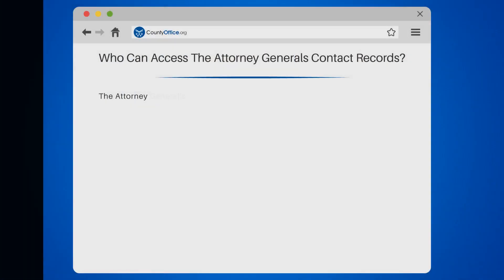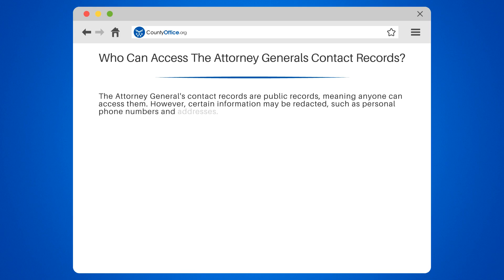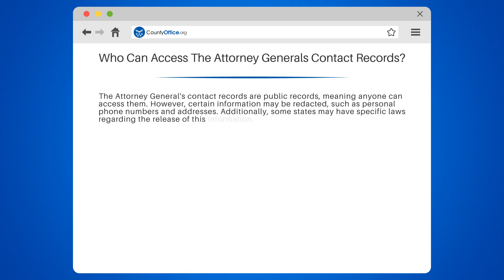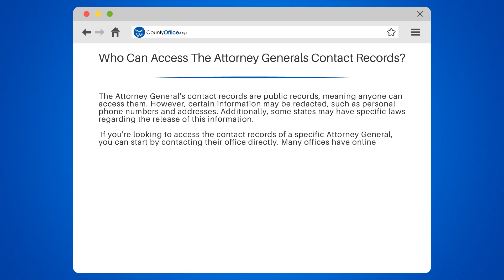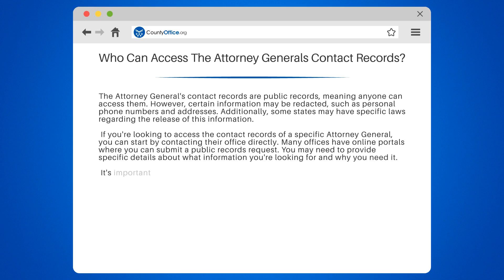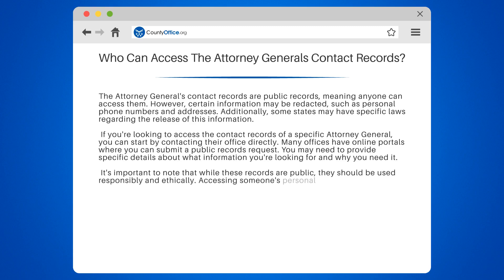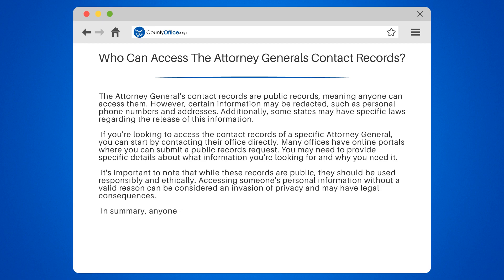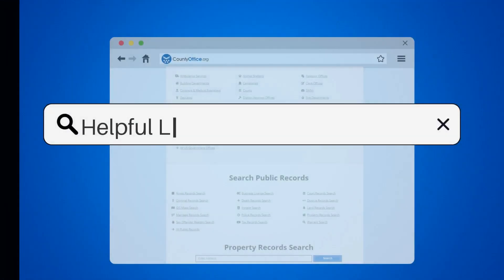Who Can Access The Attorney Generals Contact Records? - CountyOffice.org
Who Can Access The Attorney Generals Contact Records? Are you curious about who can access the Attorney General's contact records? Look no further! In this video, we'll explain everything you need to know about accessing these public records.

We'll start by discussing what the Attorney General's contact records are and what information they contain. We'll also explain the laws surrounding the release of this information and how to request it from the office directly.

It's essential to use this information responsibly and ethically, and we'll provide tips on how to do so. We'll also share helpful resources like CountyOffice and the National Association of Attorneys General for those looking to access these records.